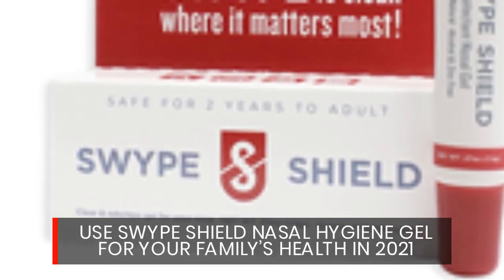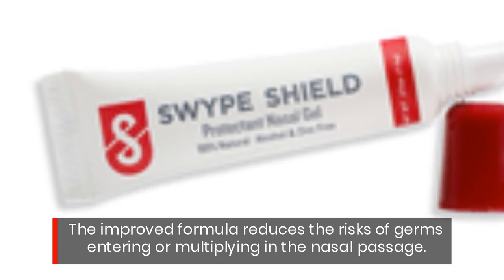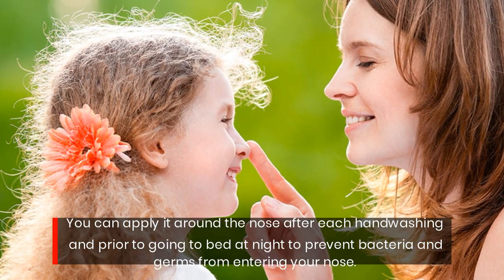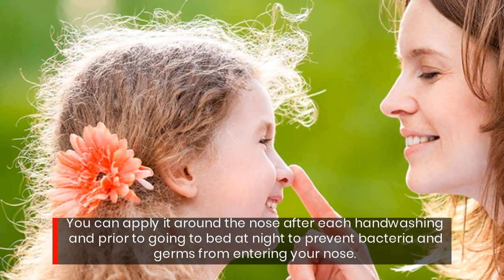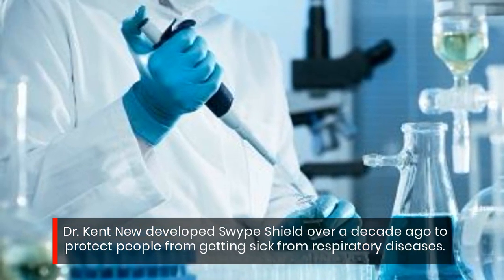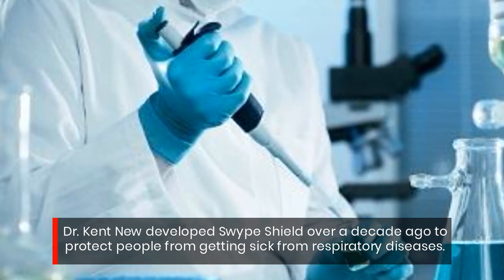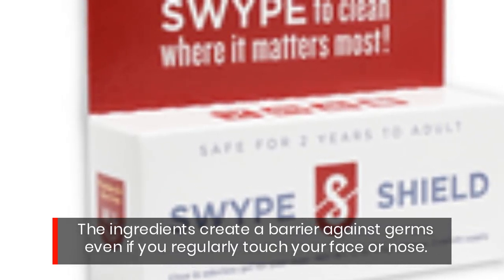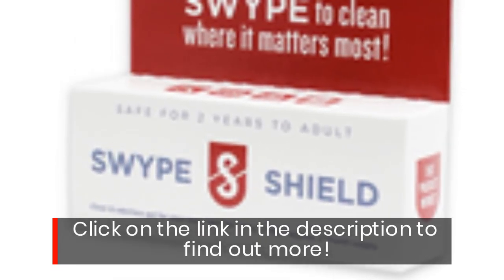Swype Shield Is The Best Nasal Passage Cleaner For Your Family’s Health In 2021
Discover how to easily and effectively protect you and your family from the germs that cause infection and respiratory illnesses